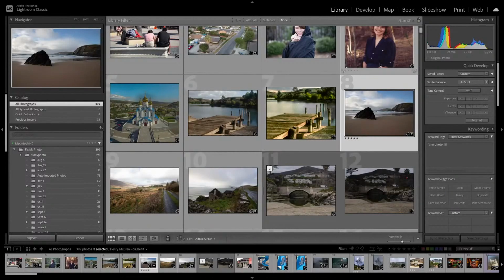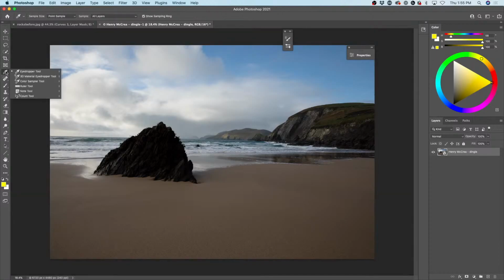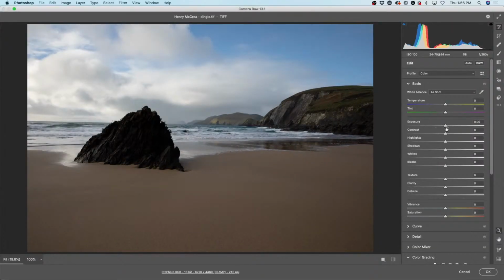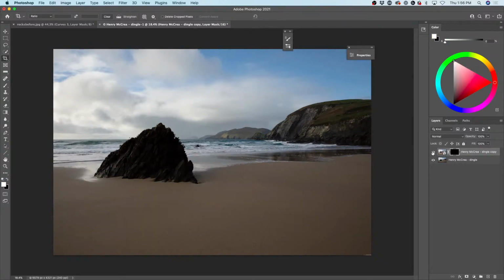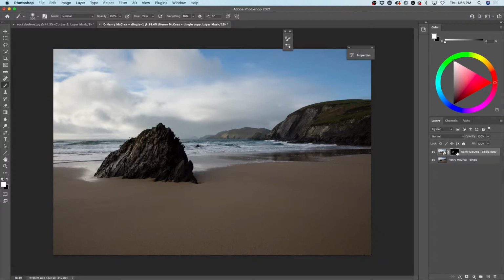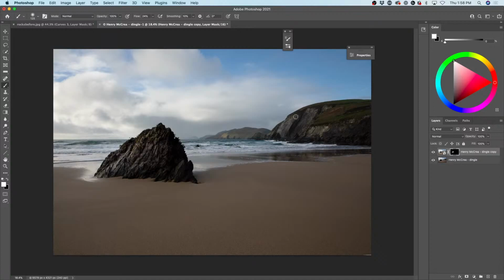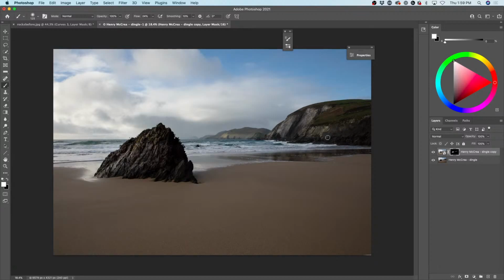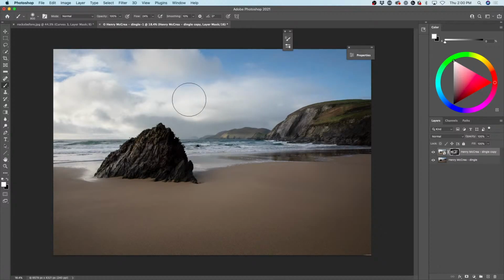Enhance Texture, detail and light in a landscape photos in Photoshop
Learn how to paint with light in Photoshop, but using a double processed RAW file. This is a great way to add vivid texture in just the right places in your photographs. This stunning landscape photo was shot and submitted by Henry McCrea.

This is an excerpt from this Thursday's Fix my Photo (Wacom tablet special), where Colin Smith fixes YOUR photos (A segment of LFL) during our weekly Live From Lockdown LIVESTREAM. Join us each Thursday at 1pm Pacific Time live, our check out the replays if you can't make it live.